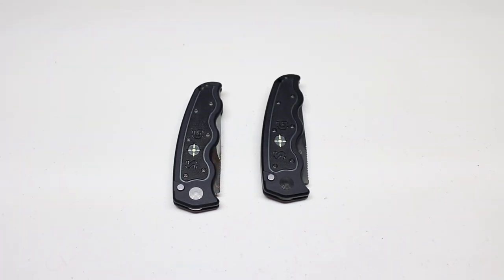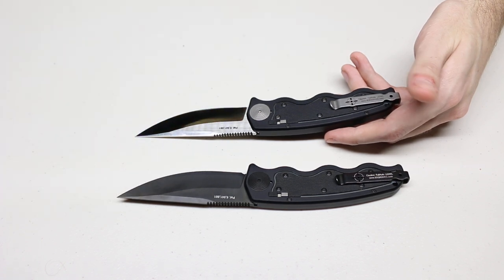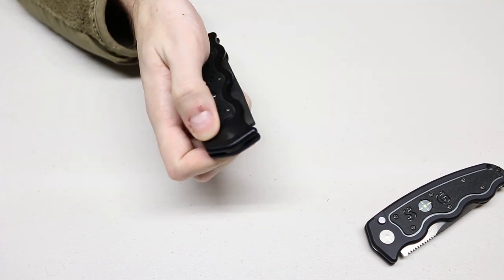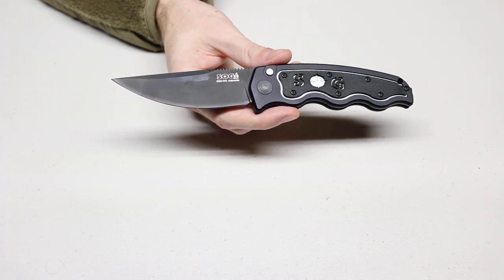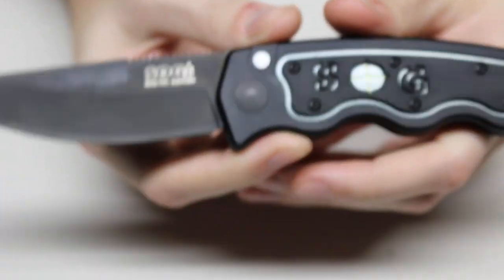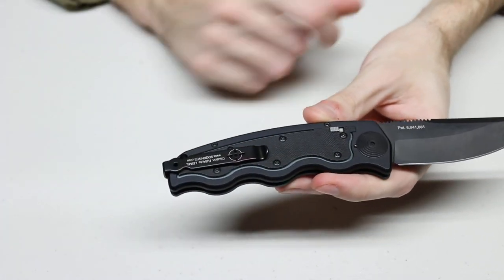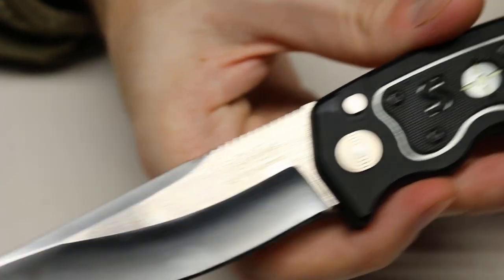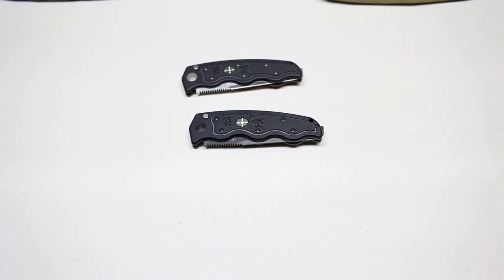Original SOG-TAC Automatic Knife